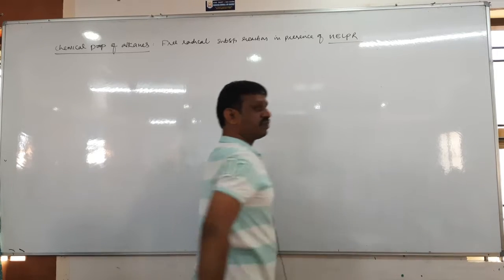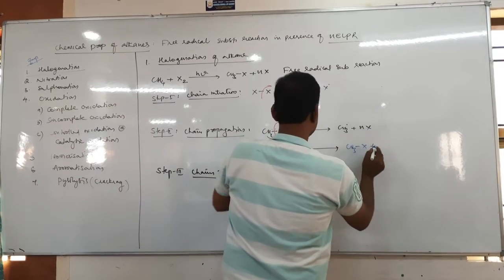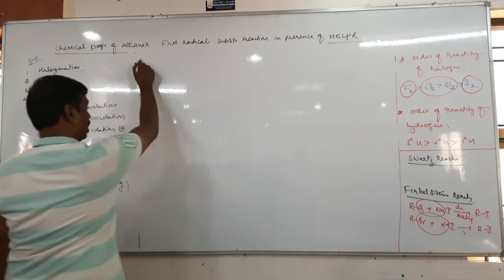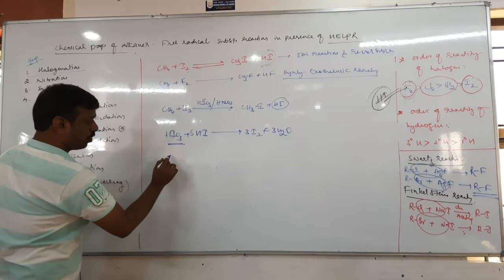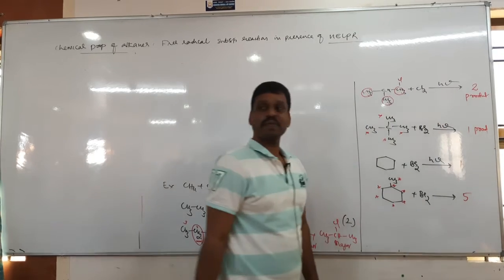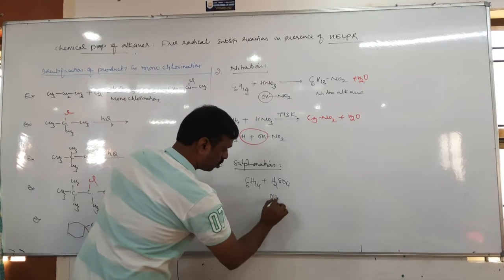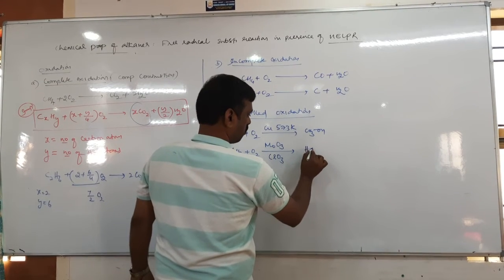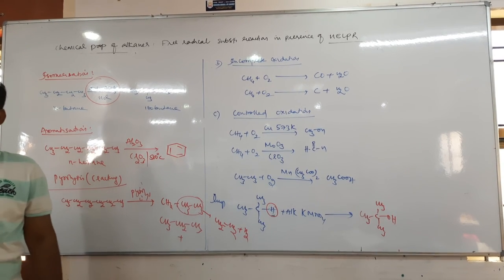Hydrocarbons Part - 2